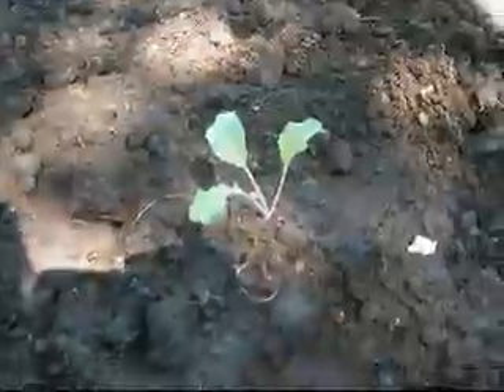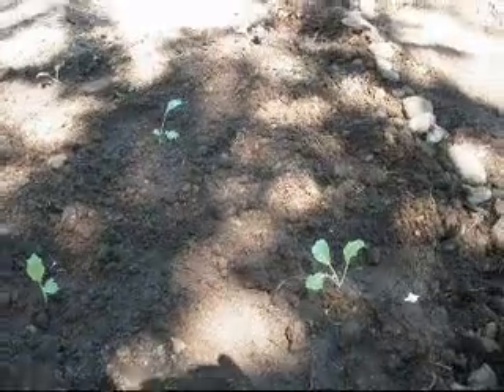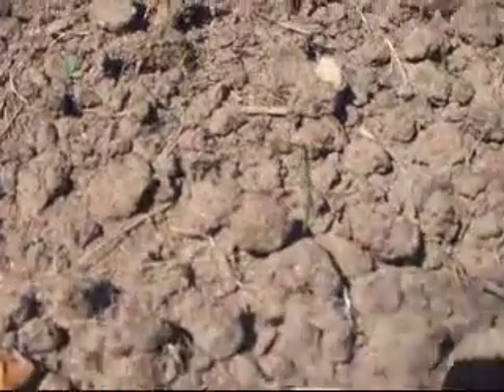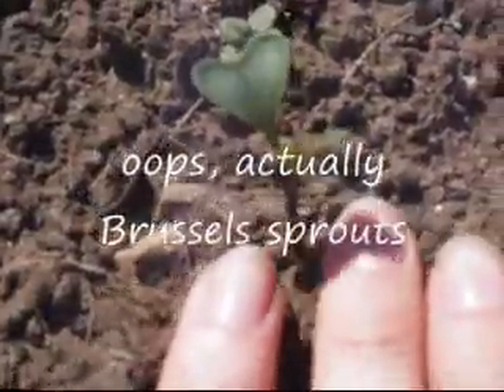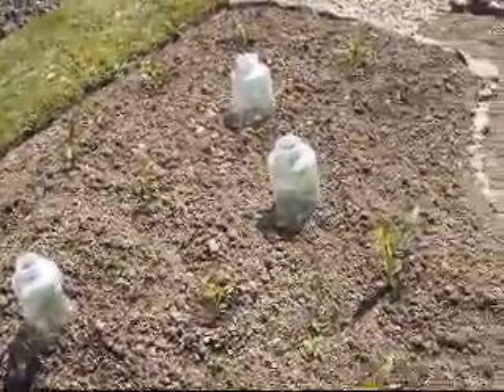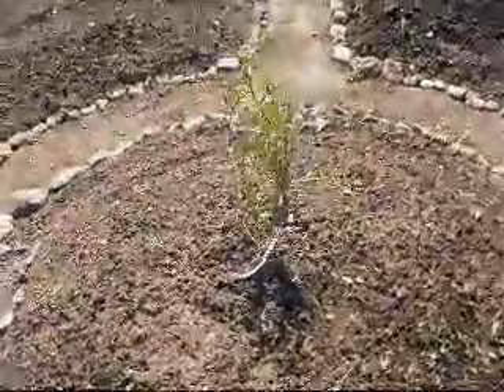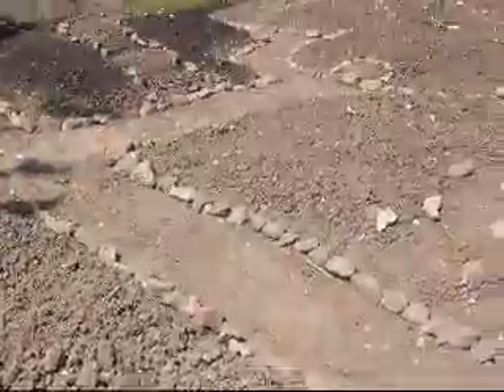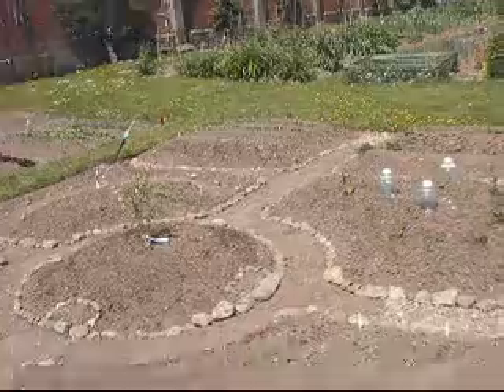Cadhay Episode 4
23 May 2010 - Summer weather, just planted broccoli seedlings, about to plant butternut seeds.